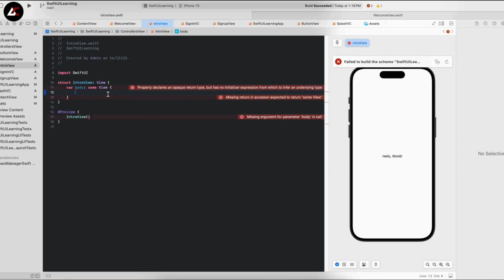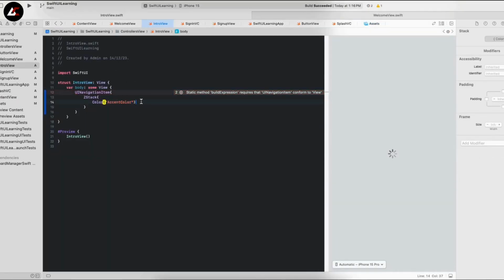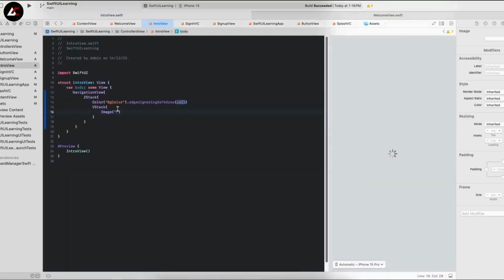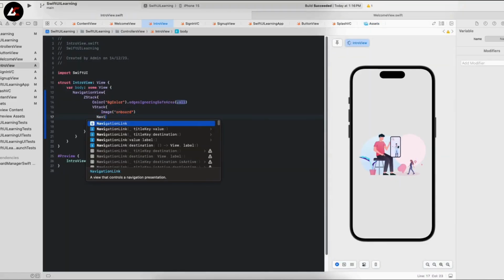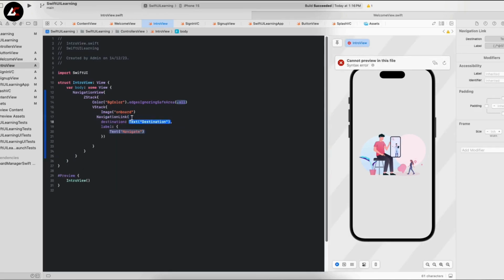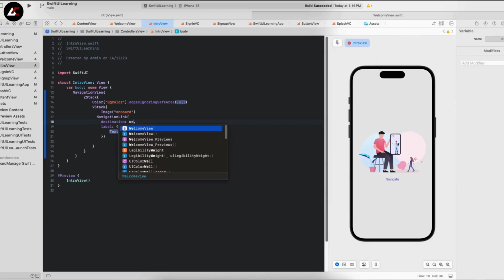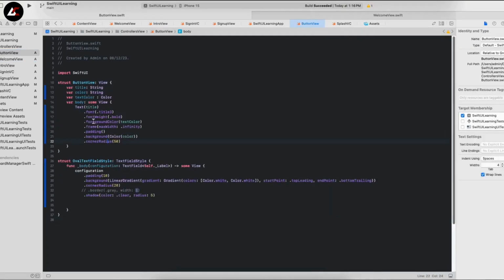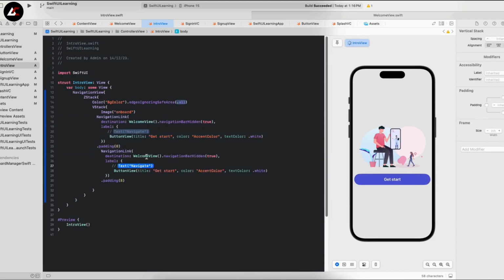SwiftUI Welcome Screen Design Tutorial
Today, we're delving into the dynamic realm of SwiftUI, and I'm thrilled to guide you through creating a captivating welcome screen.

Splash Screen Tutorial: If you're new here, make sure to catch our last video where we crafted an engaging splash screen!

Your support is invaluable. Let's create something amazing together! 🚀

swiftUI tutorial
learn swiftUI
swiftUI beginner
swiftUI basics
iOS app development tutorial
Xcode swiftUI tutorial
swiftUI app
build iOS app with swiftUI
swiftUI course
create iOS app with swiftUI
swiftUI forms